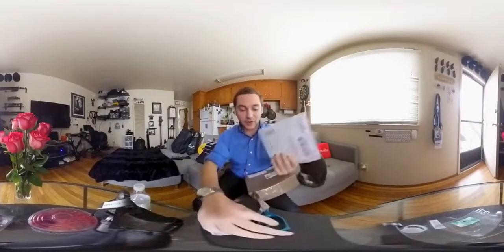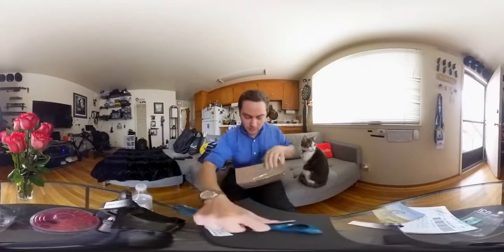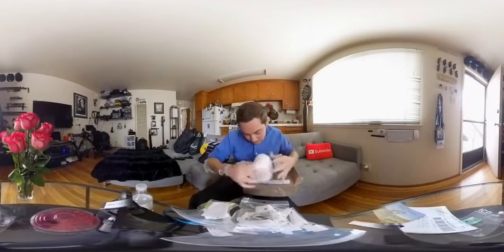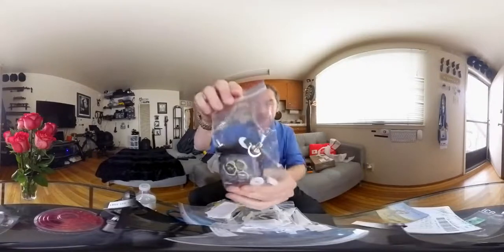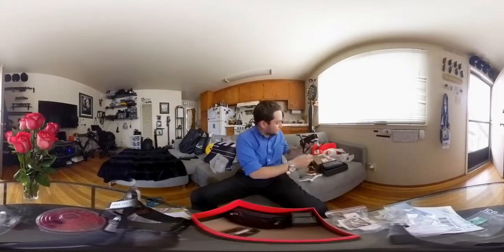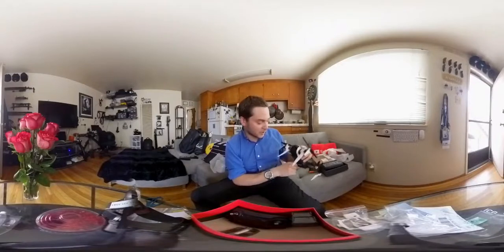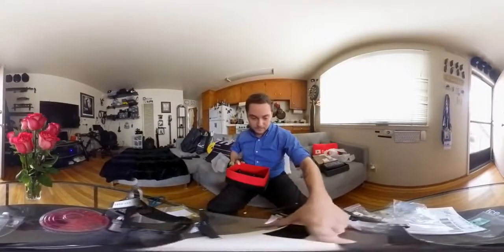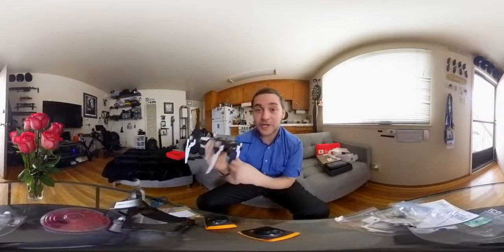360° VR Drone Unboxing // DJI AIR Attachment!!